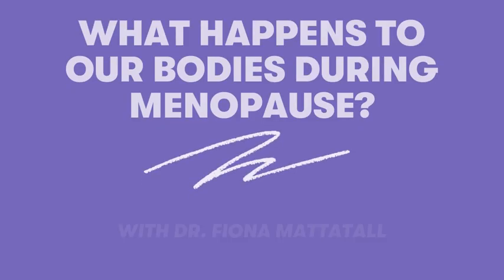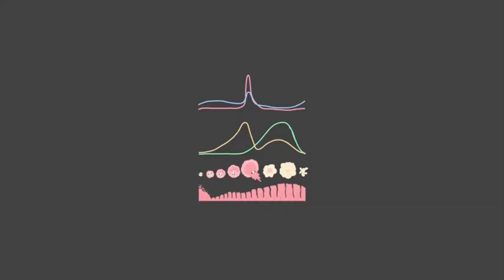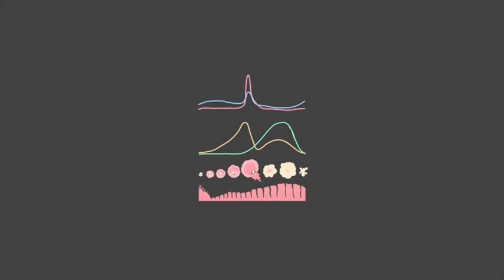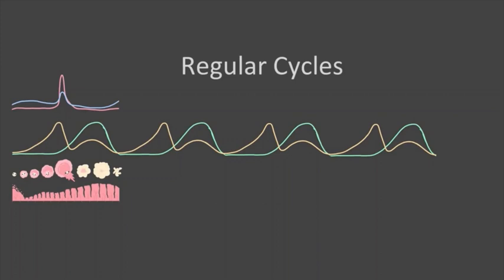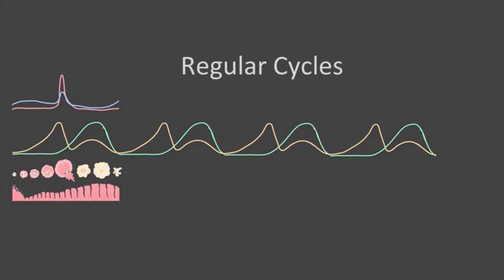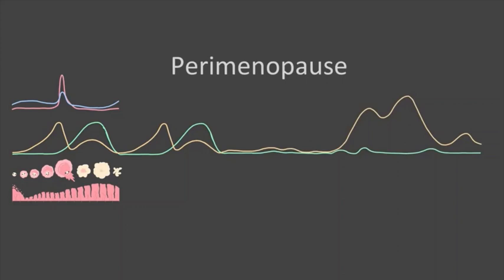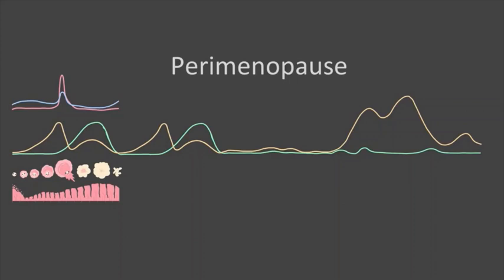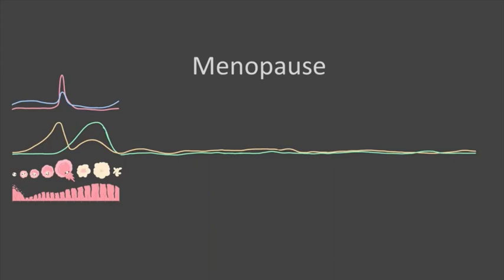What happens to your body during menopause? Gynecologist explains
Many women aren't aware of what happens to their bodies during perimenopause and menopause. We asked general obstetrician and gynecologist, Dr. Fiona Mattatall, about this phenomenon, and she gave a comprehensive overview with diagrams!

Watch our full webinar on perimenopause and menopause with Dr. Mattatall featuring your frequently asked questions